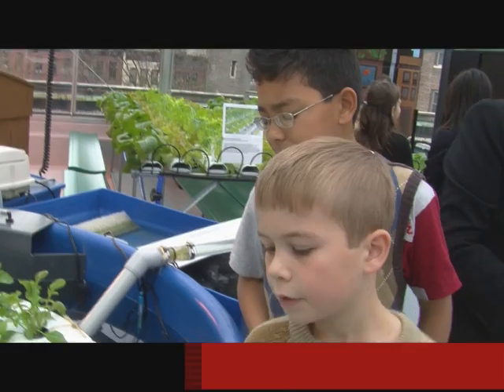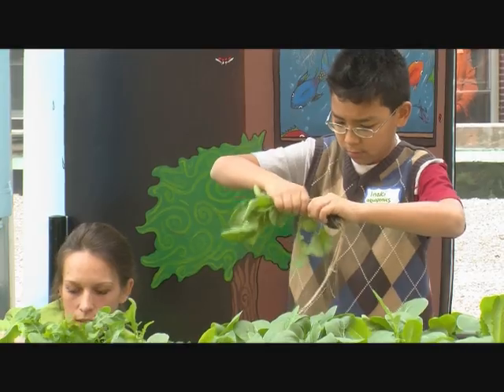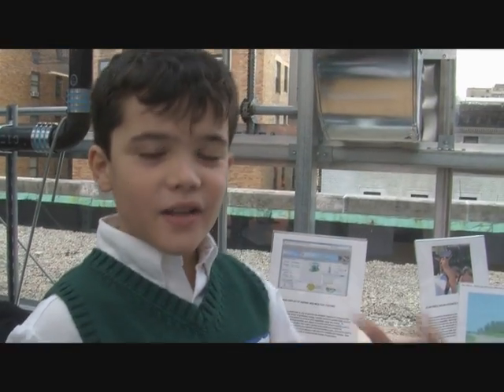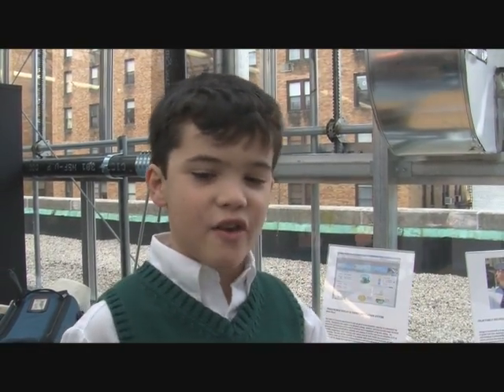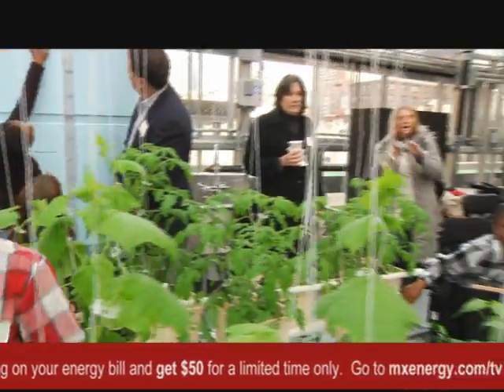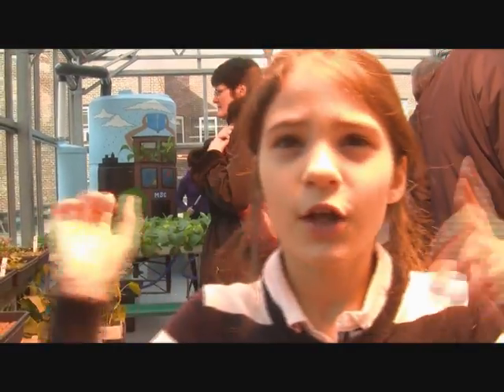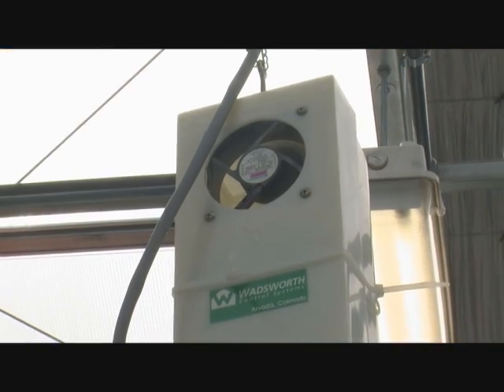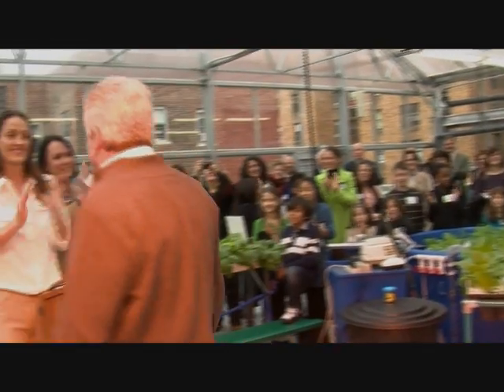A Greenhouse Effect